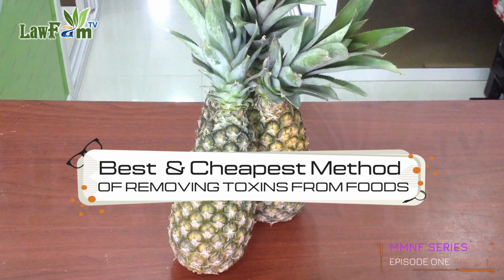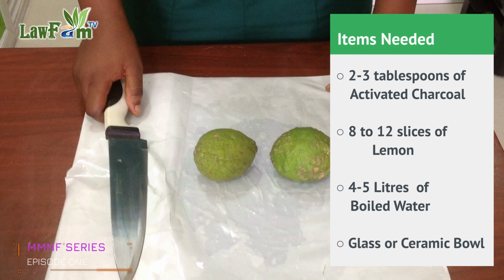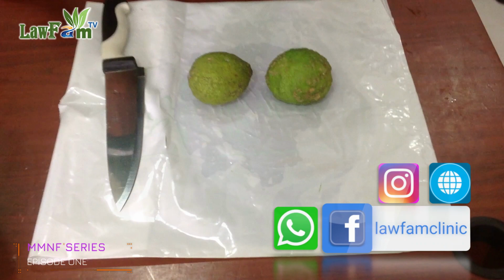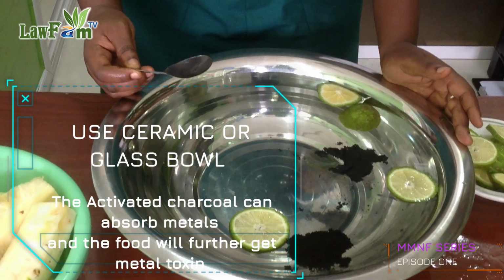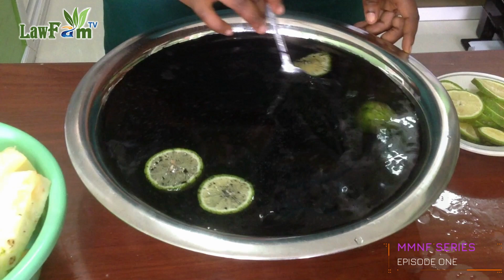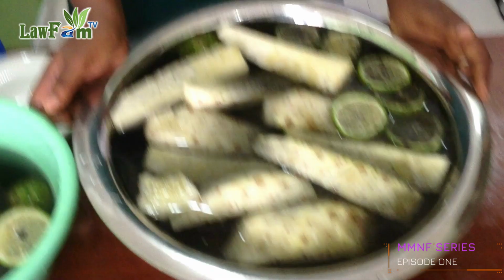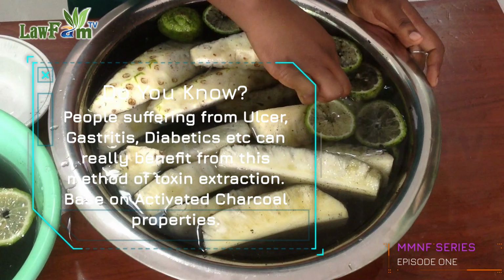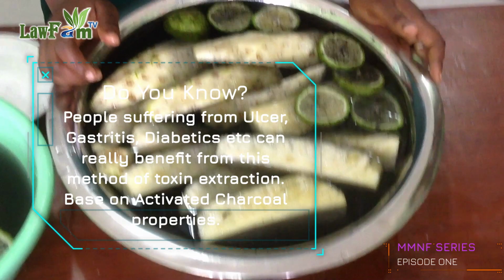The Best and Cheapest Way To Remove Toxins From Your Food - MMNF Episode 1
Do you really want to have a GOOD HEALTH in this GMO modern world?

Waste no single moment to get the best known knowledge but not practiced. The Episode shows the best and cheapest technique  on how to remove TOXINS from your FOOD :

1) In other to maintain Micro and Macro Nutrients in your food without losing values.

2) To avoid the body choking up on dirty and thence reducing your life span due to denatured food, base on rinsing and cleaning methods.

Make sure you help your loved one by sending or sharing this knowledge with others.

Episode 2 is going to blow your mind as you get more plain but hidden secret of TRUE LONGEVITY from Dr. Melvin Kodzo Lawrence and Team.